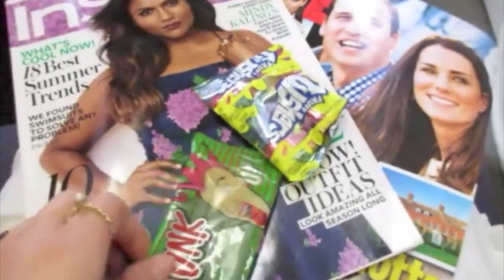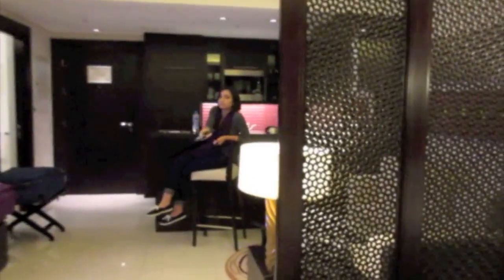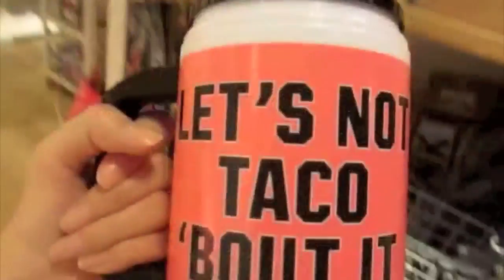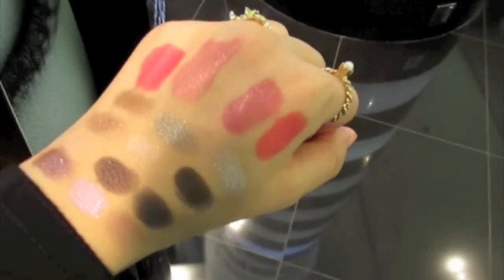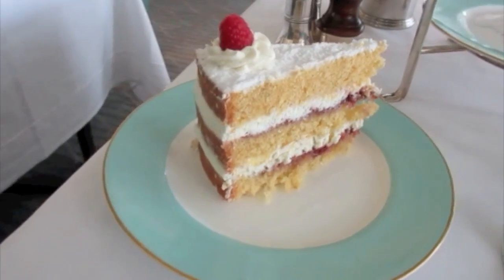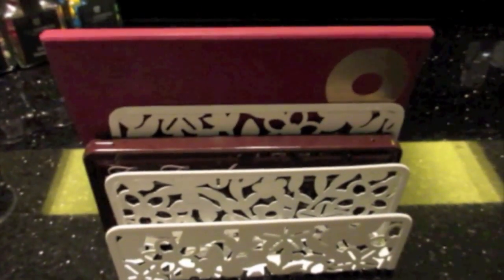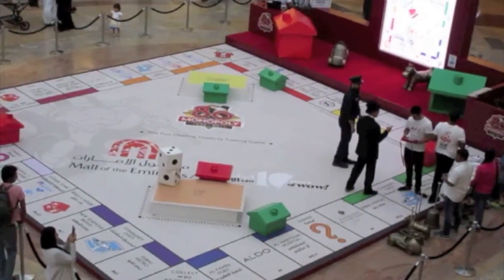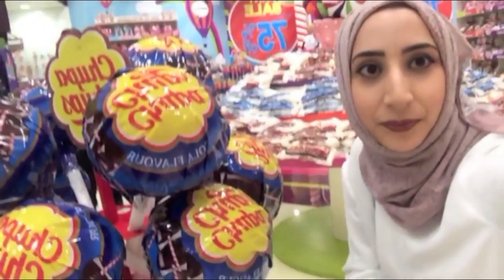Dubai Diaries | VLOG! | The Modest Belle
Hi Bellas! This was my second vlog and it was filmed during my trip to Dubai. Sorry that the camera is really shaky at times. I hope you enjoy my second vlog! Which part interested you? Which part was boring? I'd love to know!